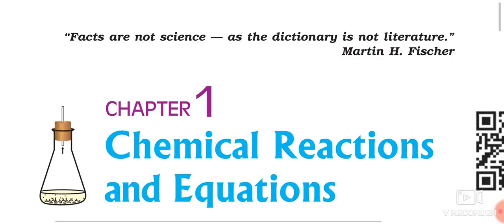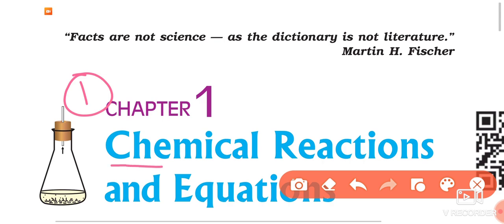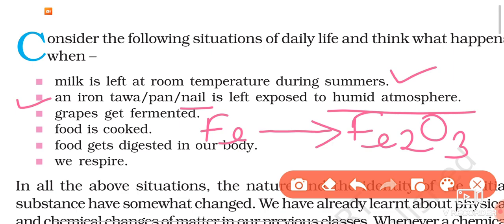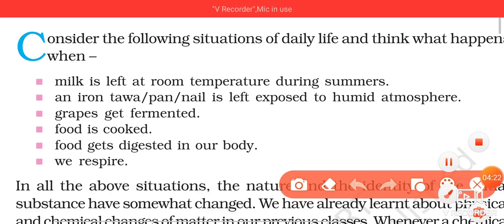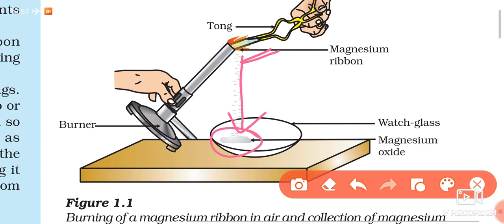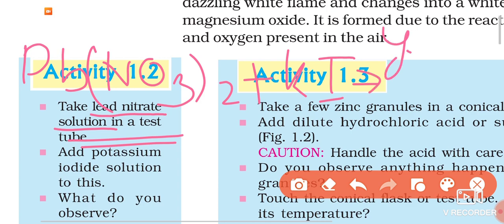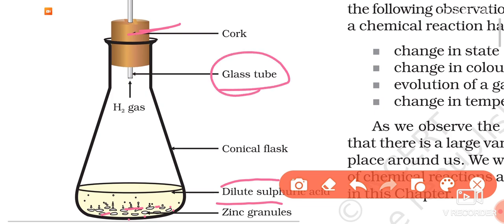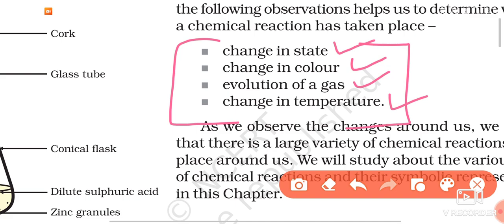Chemical reactions - class 10 (Part-1): definition and concept.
The video describes the concept of chemical reaction or chemical change by discussing activities given in NCERT textbook of science class 10th.